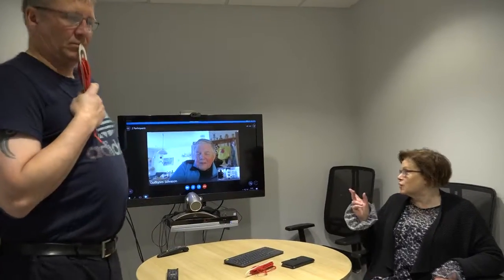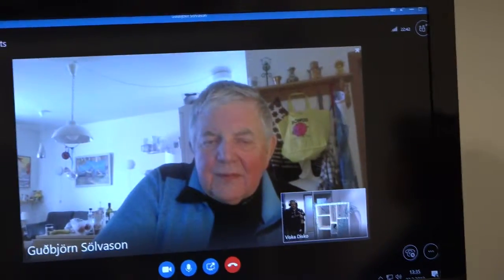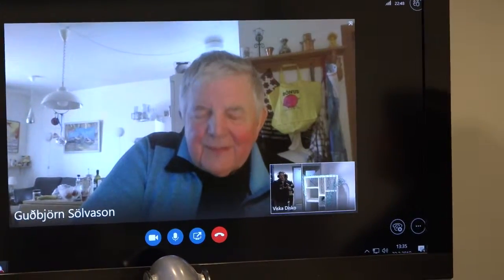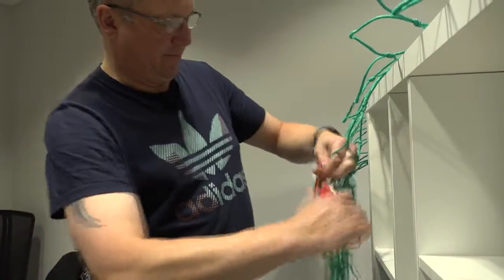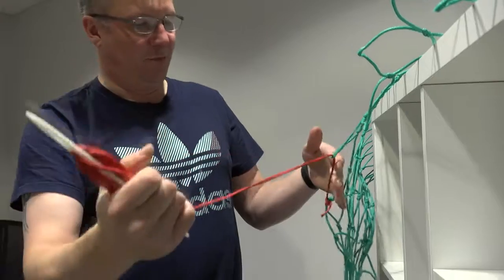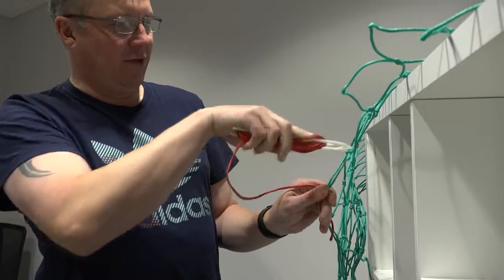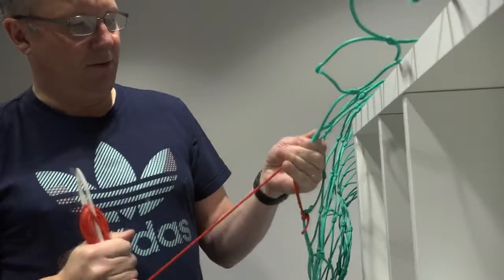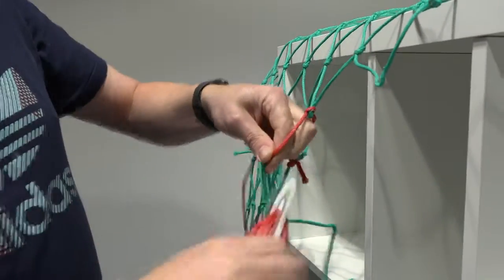Raunfærnimat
Raunfærnimat í netagerð